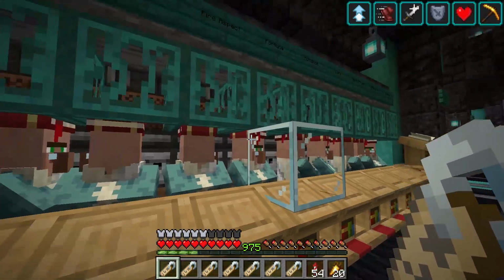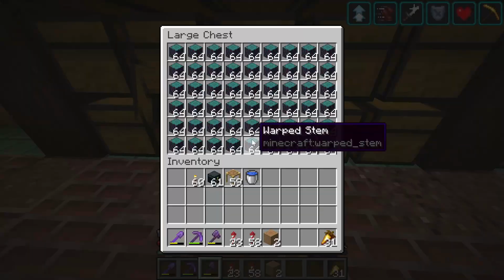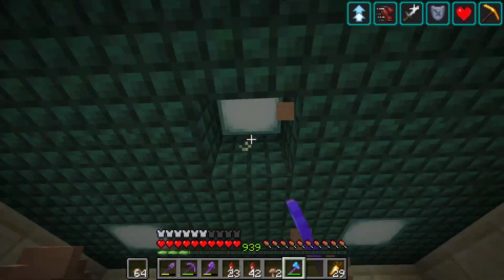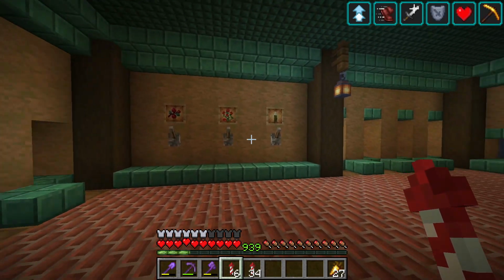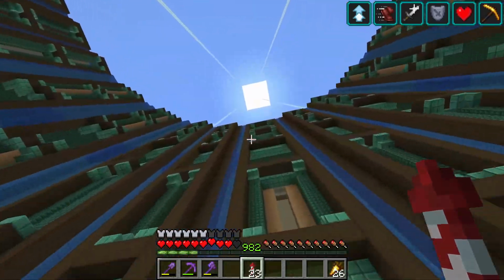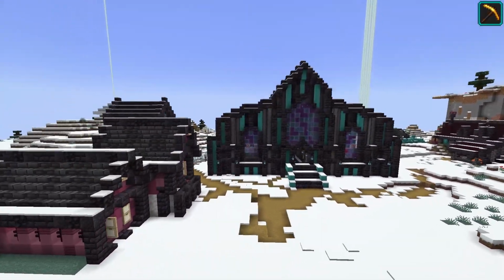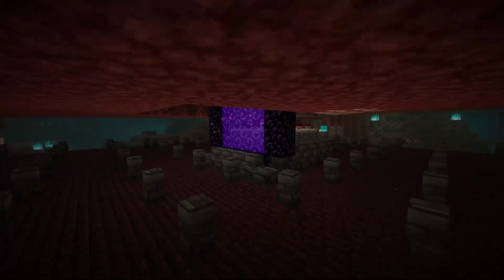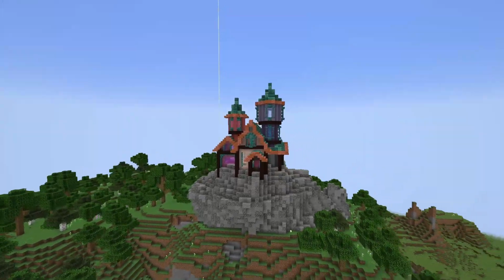Minecraft MEGA BASE World Tour! - Minecraft 1.18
In Todays Lets play video we tour our world that we've had since 1.14! Due to multiple crashes and issues the stats and in game days is unknown but my educated guess is roughly 8000 days. That may seem high but I reluctantly admit that at times I have spent up to a week at a time AFKing in the world lol.